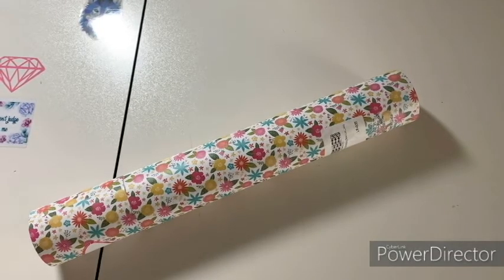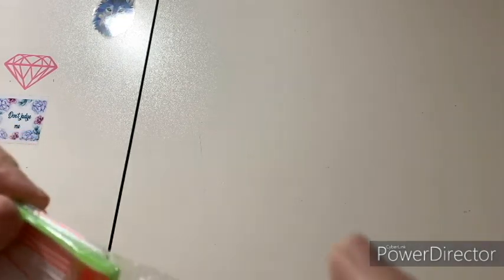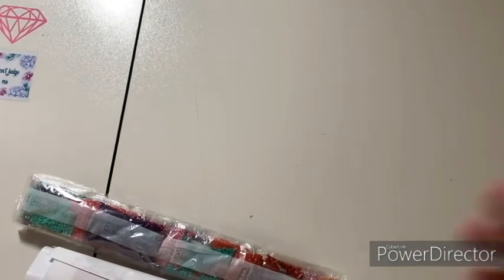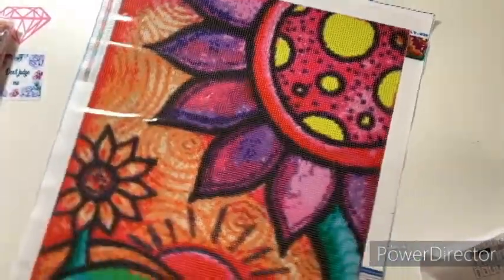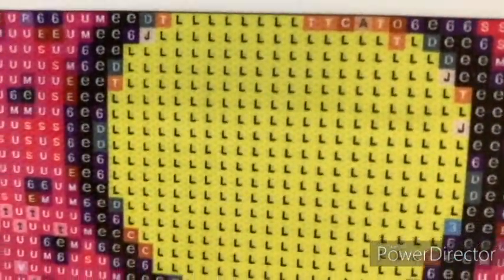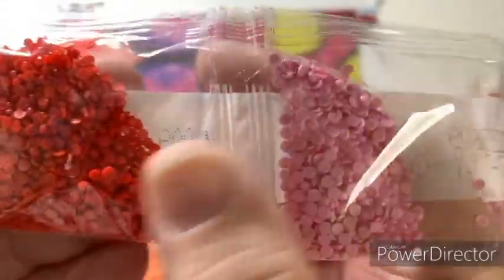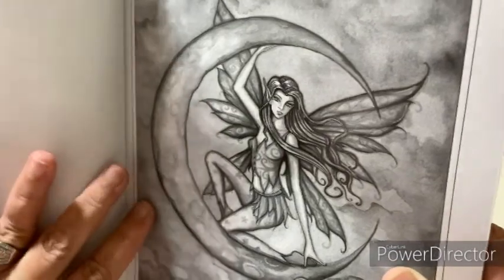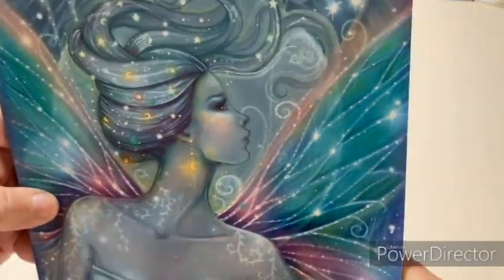Unboxing Kotart and A World of Fairies GreyScale Coloring Book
Spending way too much time and money on Amazon!

KOTART Round Diamond Painting Kits for Adults 16x20" 40x50cm Full Drill Create Sunset and Flowers DIY Diamond Cross Stitch 16.95

A World of Fairies - A Fantasy Grayscale Coloring Book for Adults: Flower Fairies, and Celestial Fairies by Molly Harrison Fantasy Art $8.99